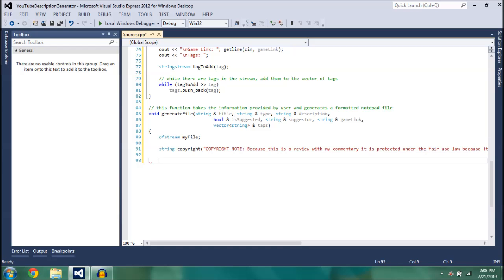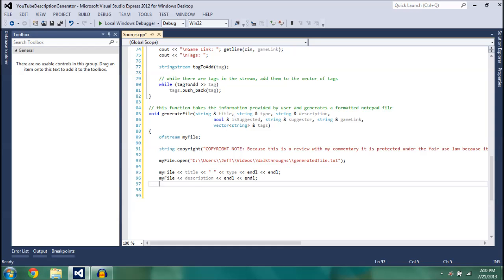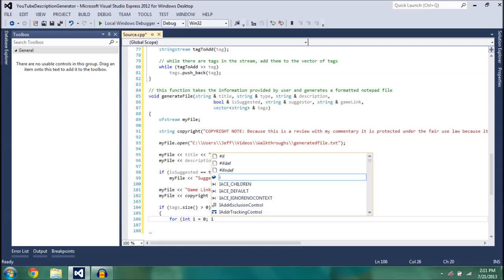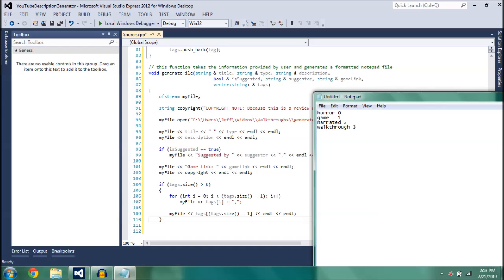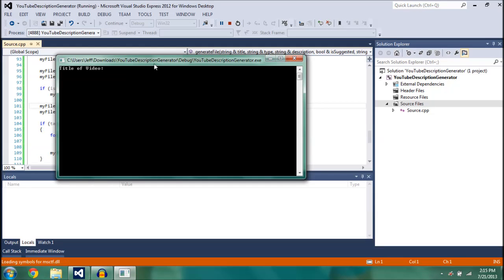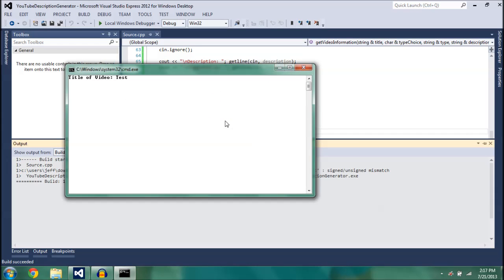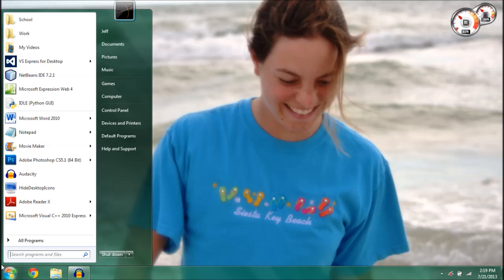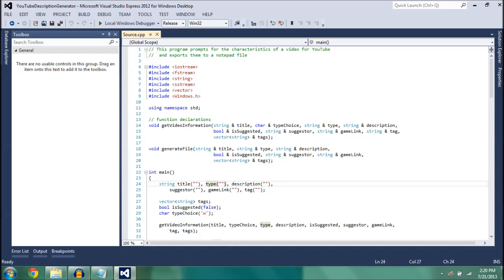Narrated Programming Tutorial (C++): DIY YouTube Description Generator 3/3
Part 3/3. See below for links.

Whether you have never coded before or you're a master (in which case I'm sure you'll have some scathing criticism of this crude program :-)), this video and my narration will guide you through building a C++ program you can use to automatically format your YouTube uploads' titles, descriptions, and tags so that you can just copy & paste them straight into YouTube. Obviously, that's not a huge problem that aches to be solved, but this is meant to be a practice of coding, a skill that all of us should learn to a degree.

Because it was requested by walkthough-ers and because that is my field as well, the program is tailored to game walkthrough videos, but can be easily modified to suit your needs.

I am making no claim to being a great teacher, so I will answer as many questions as I can in comments or messages as best I can, though I strongly recommend Google-ing any general questions about C++ or programming.